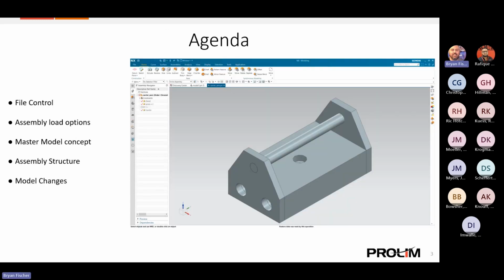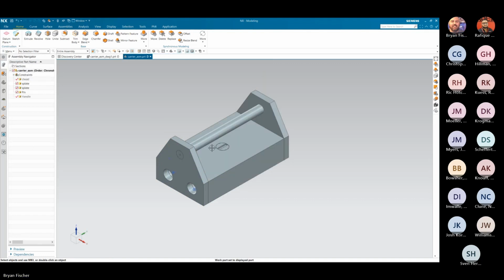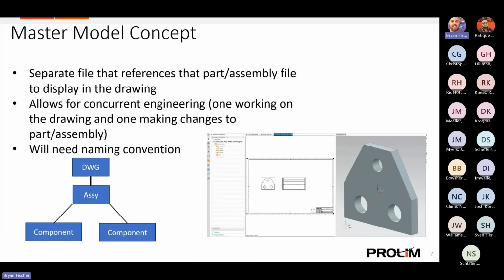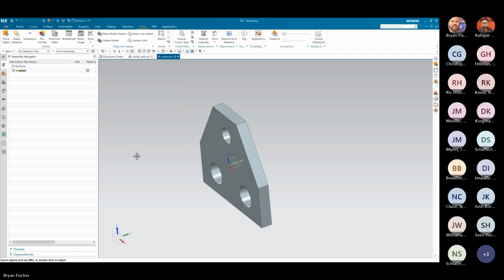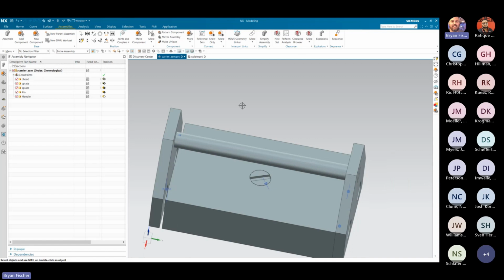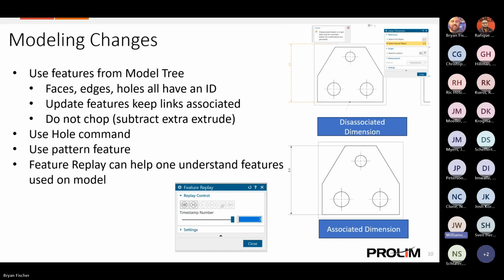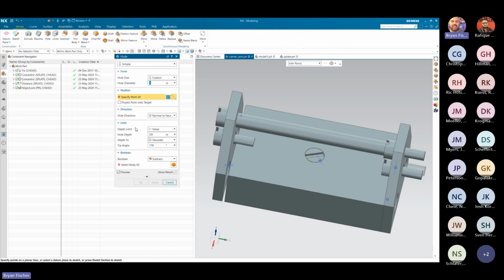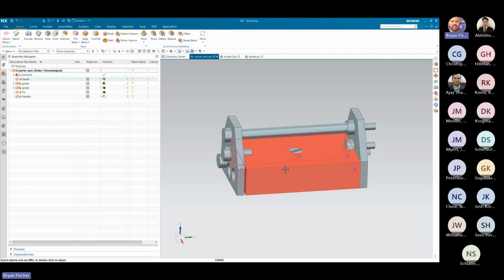What are the Best/Advance Design Techniques in NX CAD? - Tutorial - PROLIM Tech Talk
Unlock design excellence with NX CAD in this must-watch PROLIM Tech Talk!

Discover best practices including the Master Model concept, assembly structure, file/rev control, Teamcenter integration, and handling native model changes. Learn from expert insights to optimize your design workflow and boost productivity. Don't miss out—watch now and elevate your NX CAD skills!